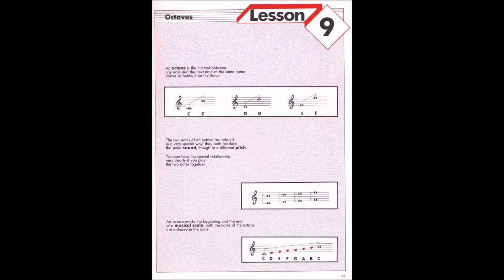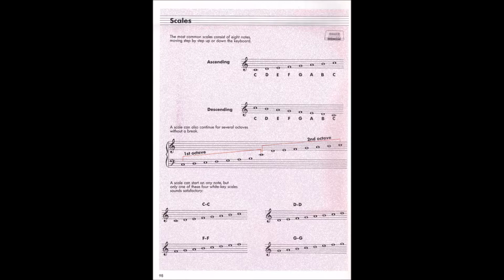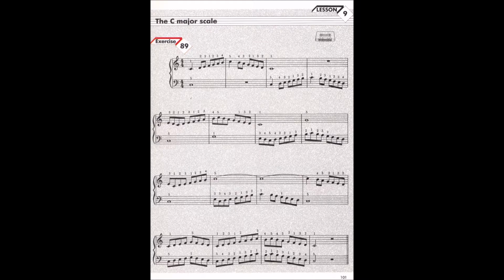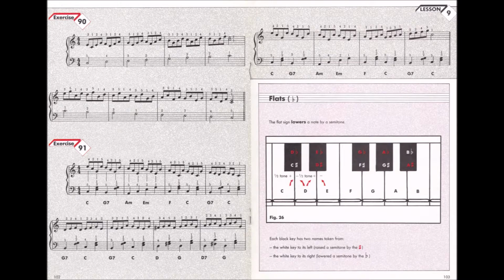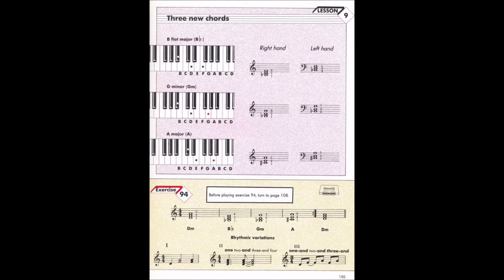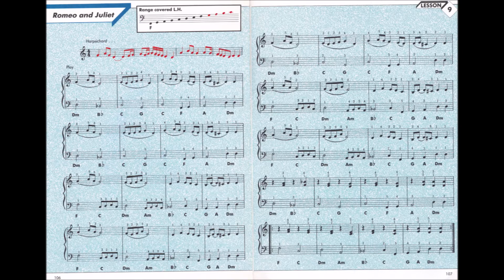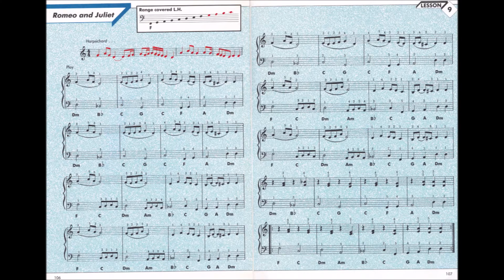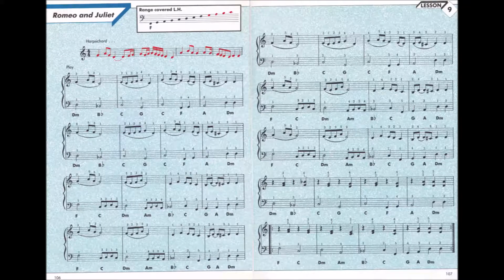Play It Today - Lesson 9. Complete course for Piano and Keyboard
Octaves
Scales
The C major scale
Flats
The chords of B, Gm and A
Romeo and Juliet
The thumb and the black keys